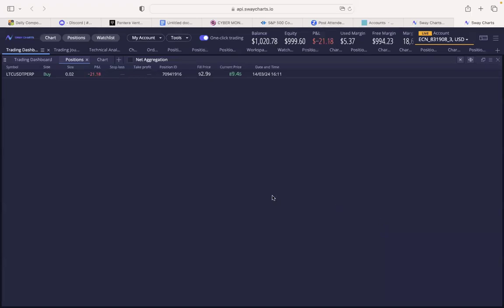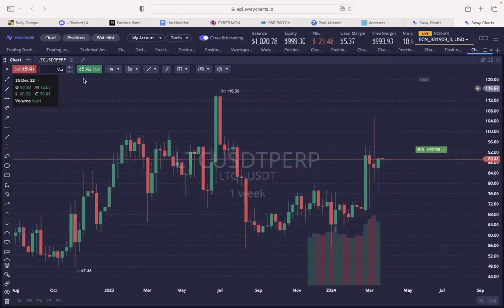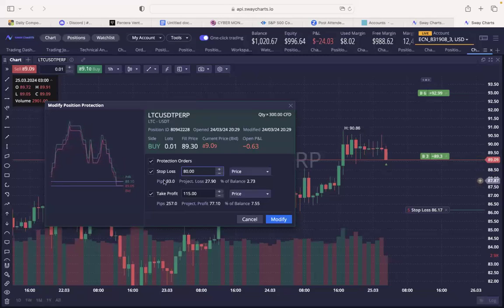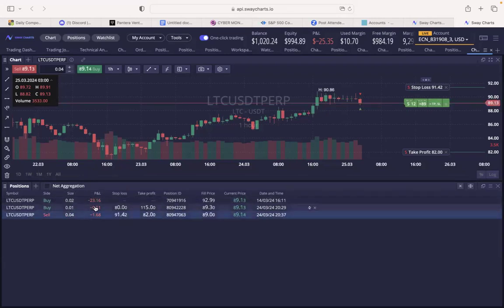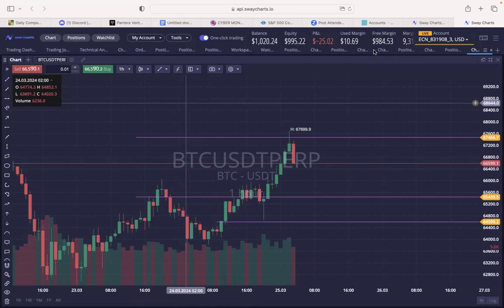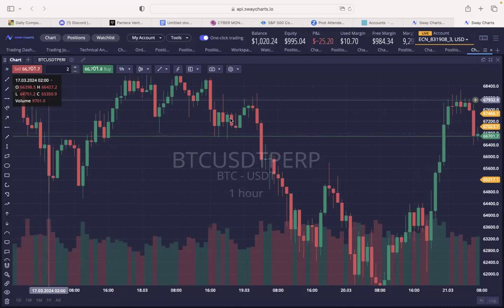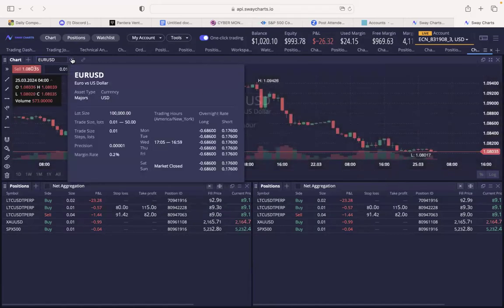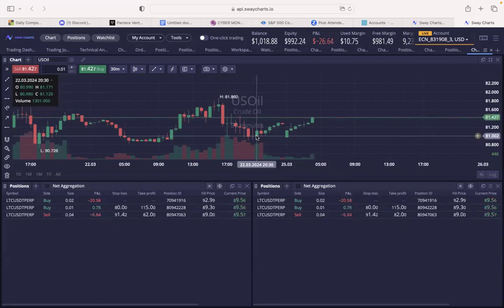🔥SWAY MARKETS Tutorial Simplified. Join Today 📊